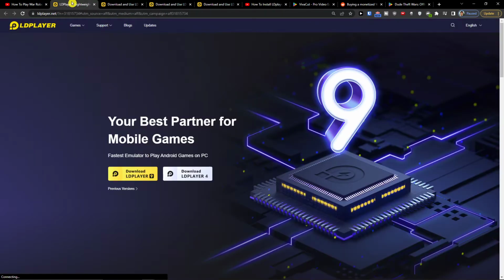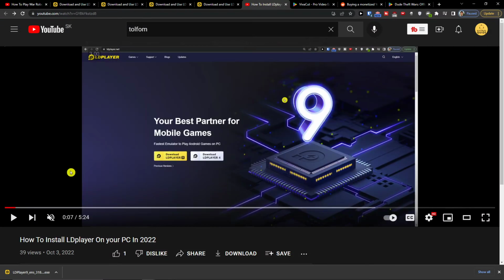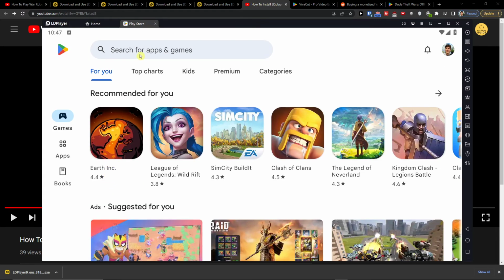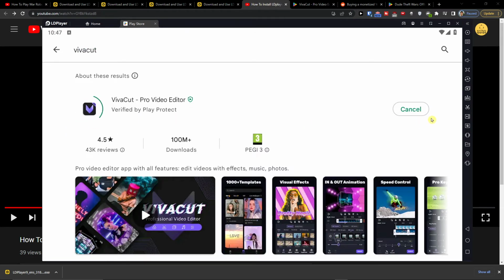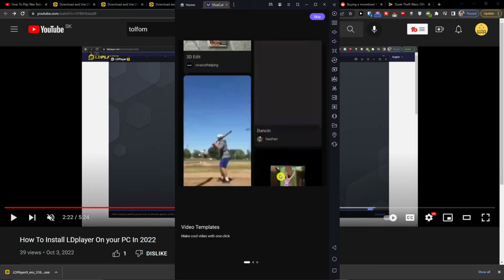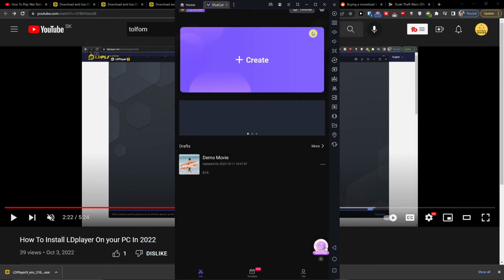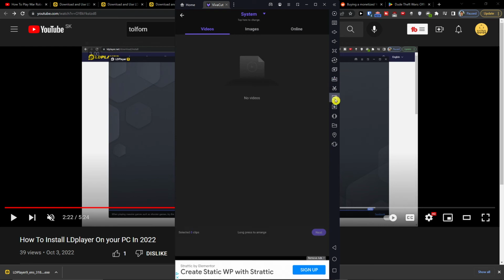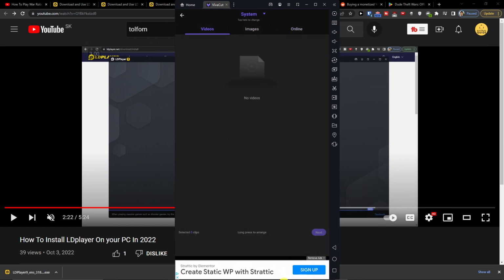How To Download Vivacut on PC /Notebook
In this video you will find out How To Download Vivacut on PC